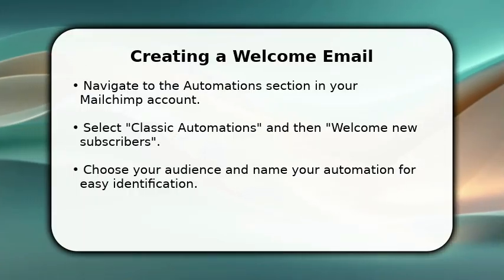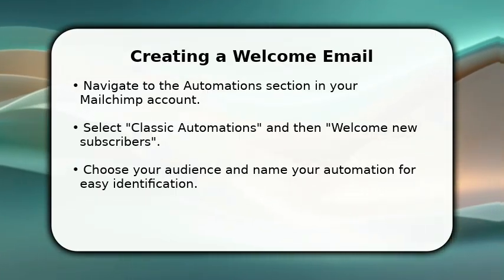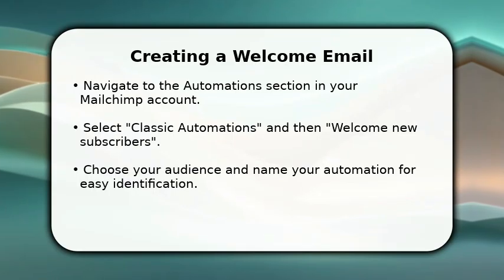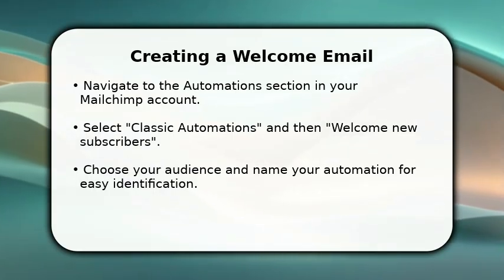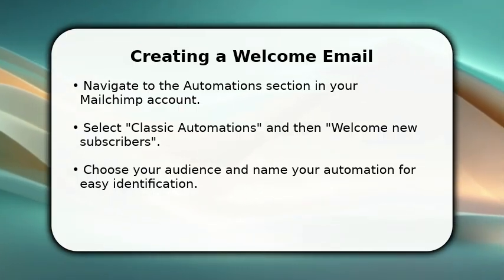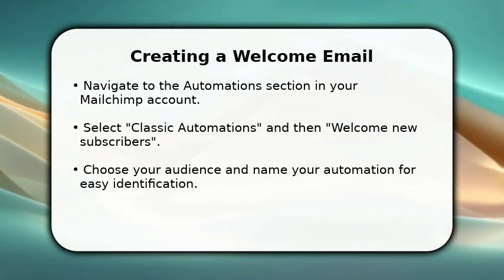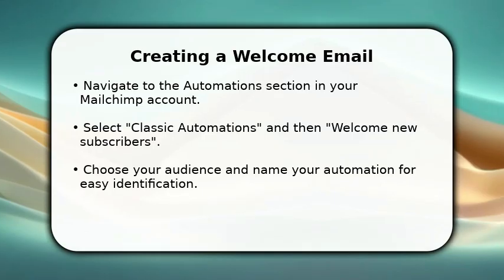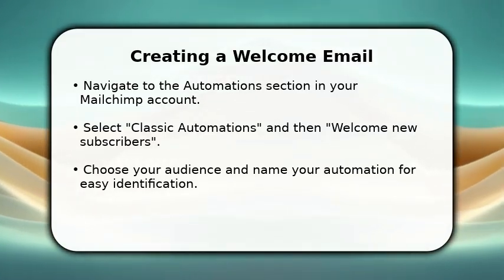How to Create a Welcome Email in Mailchimp (UPDATED 2025)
▸ (x) Learn how to create a professional welcome email using Mailchimp. In this video, we'll show you step-by-step how to design and send a welcome email that engages your subscribers. From setting up your template to adding personalization, we've got you covered.

Mailchimp welcome email, create welcome email in Mailchimp, welcome email template, Mailchimp automation, email marketing tips